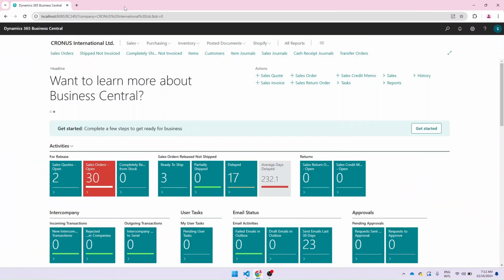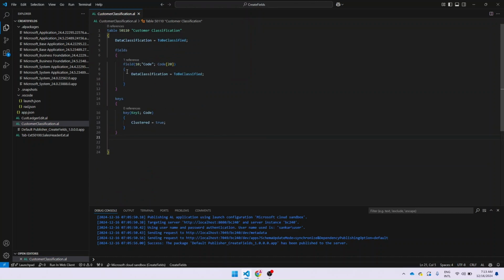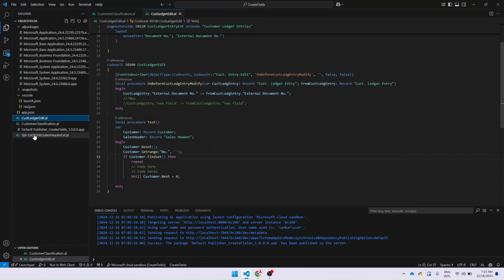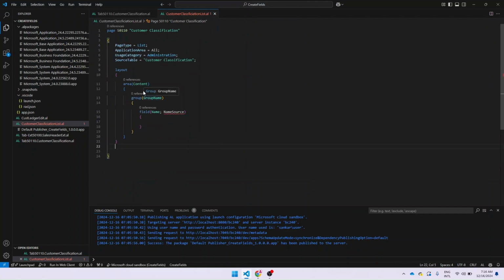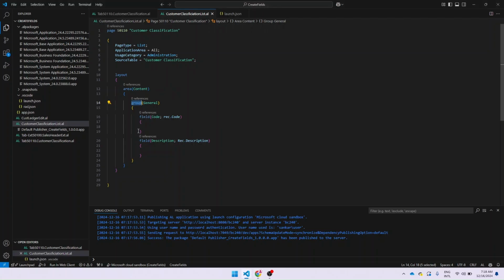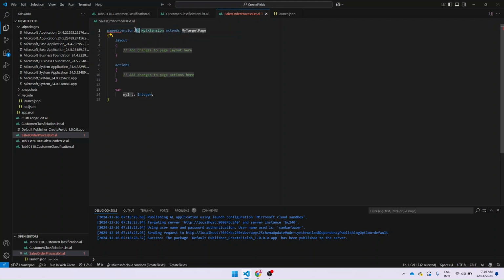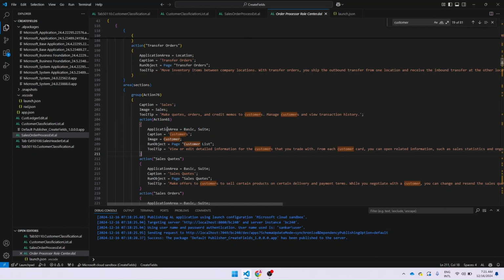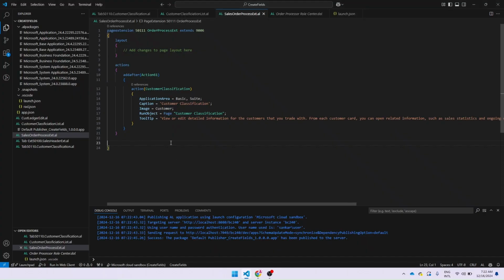Basics - Create a New Table in Business Central